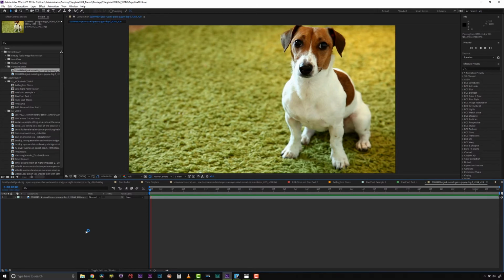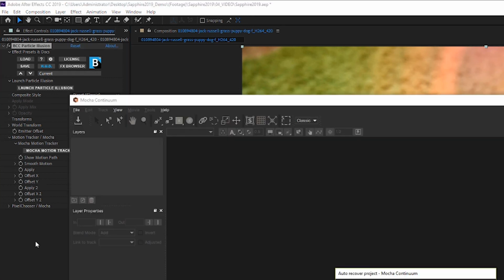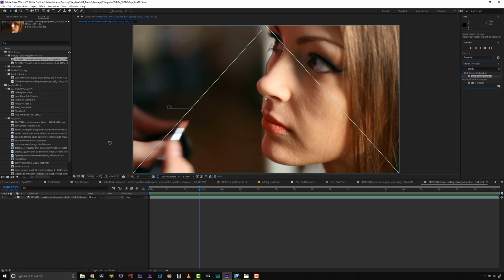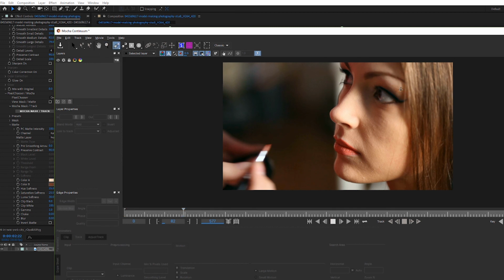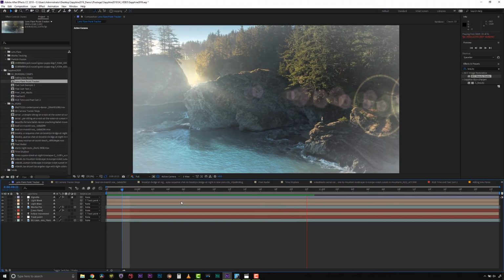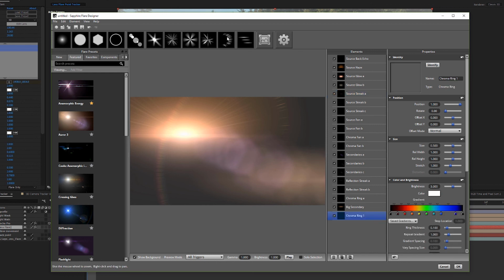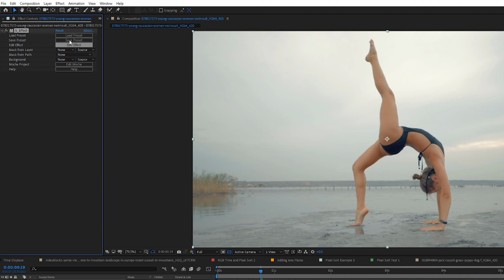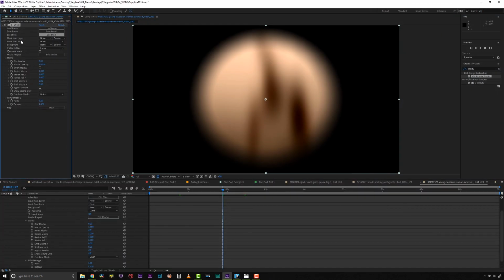Latest From Boris FX | LAPPG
The Latest From Boris FX | LAPPG
New videos online monthly

Mary shows talks about the power of Mocha's planar tracker inside of the suite of Boris FX. She does a deep dive into particle illusion as well as beauty studio with a built in keyer.

Mary also shows us the deep control for the Sapphire Lens builder as well as Sapphire builder which allows a user to edit an save effects within its mini-compositor that is laid out in nodes. Amazing!

Produce & Direct - Woody Woodhall
Feb 2019